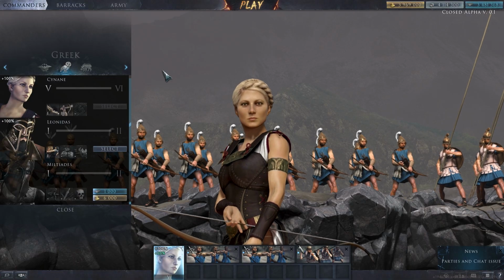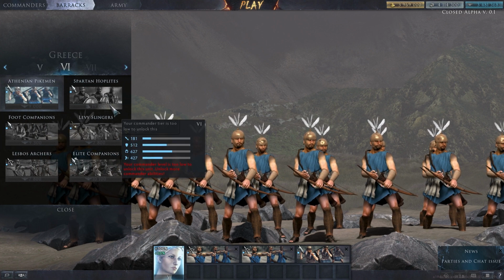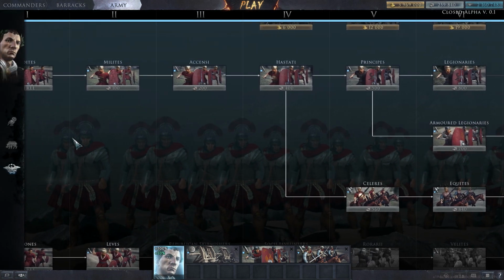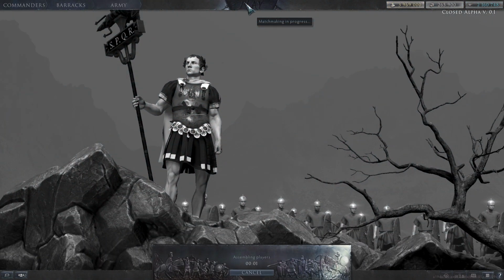Total War: ARENA - Developer Diaries #4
This time to talk about something very different—commanders. We will answers such questions as: What is a commander? What’s its purpose in Total War: ARENA? How does talent system work? And are you going to be able to put bunny ears on Caesar?

Discover more about Total War: ARENA and how to get involved on the official website and social media pages: